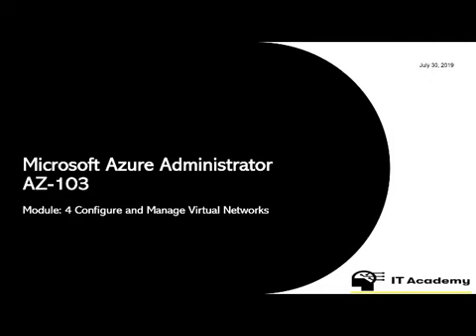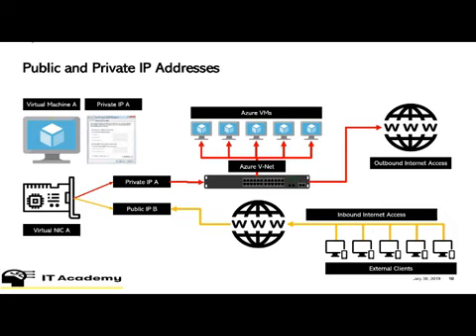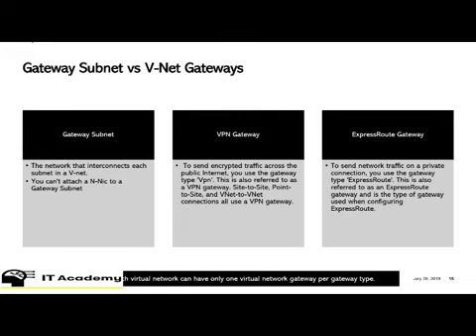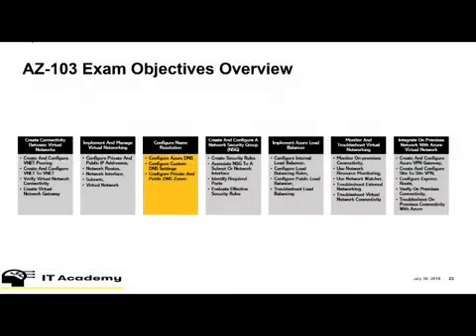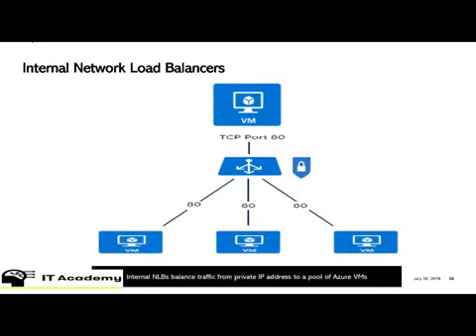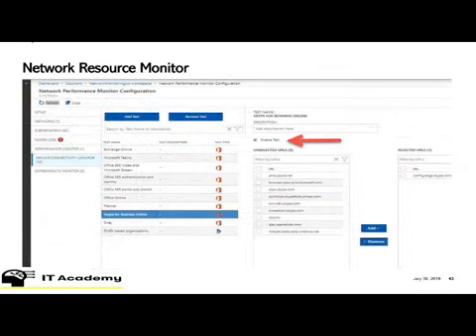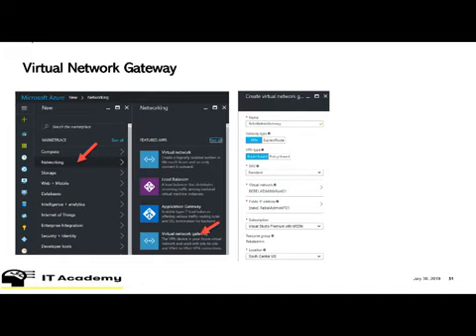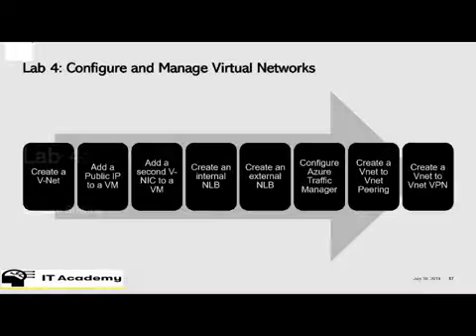Microsoft Azure Administrator(AZ-103) Certification Course Module 4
Azure Cloud Coure Fulll Free
Module 4 of 7 Topics Covered In This Module
1) Implement and manage virtual networking
2) Create connectivity between virtual networks
3) Create and configure a Network Security Group (NSG)
4) Implement Azure load balancer
5) Monitor and troubleshoot virtual networking
6) Integrate on premises network with Azure virtual network